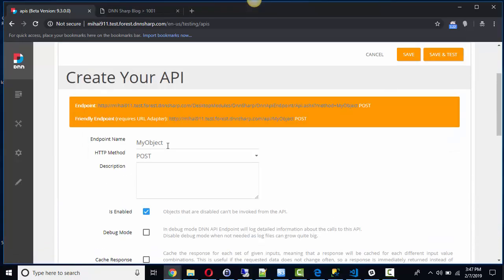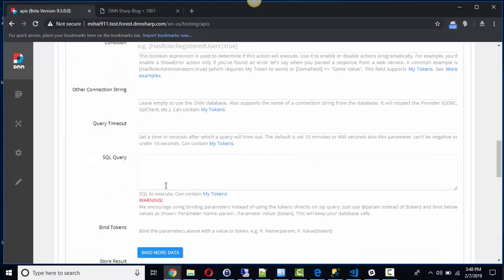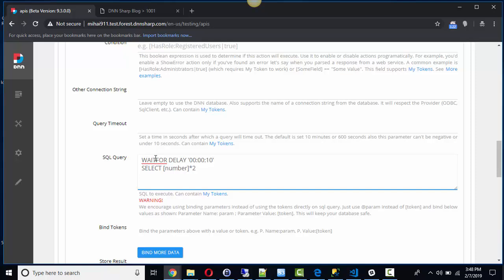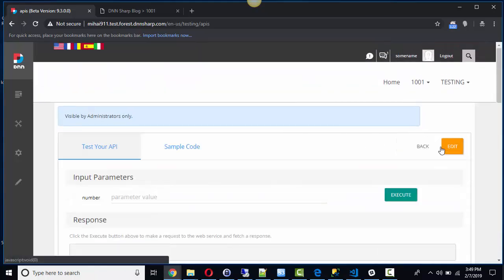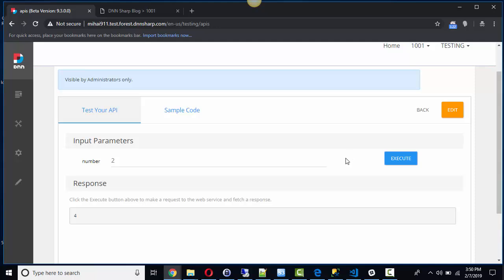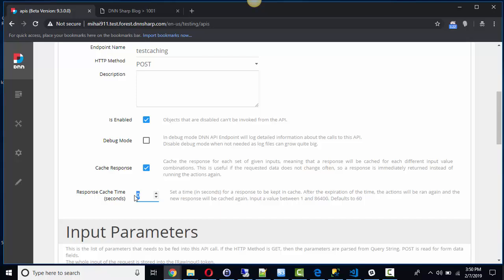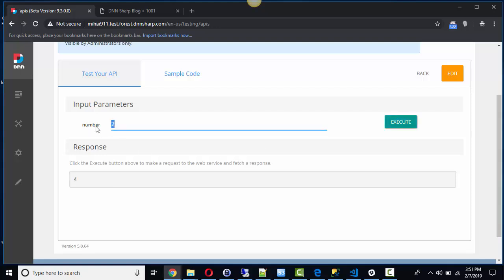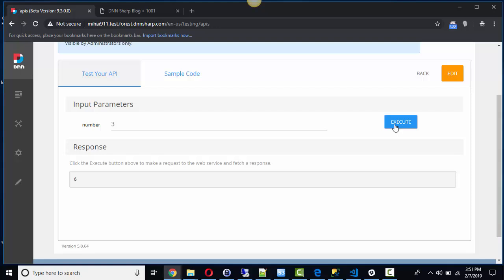How to Enable API caching in DNN API Endpoint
The newest feature of the easiest API builder in DNN allows you to enable caching on your endpoints.
This will help drastically speed up the response times of your API methods while still serving the same number of requests.